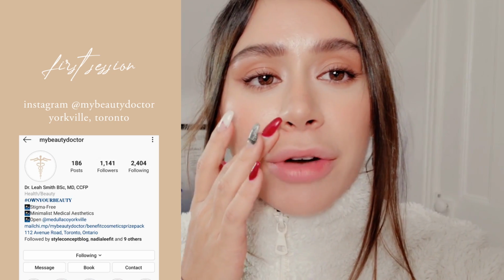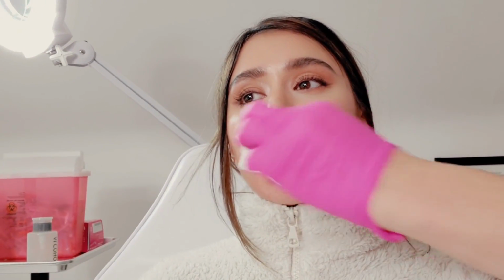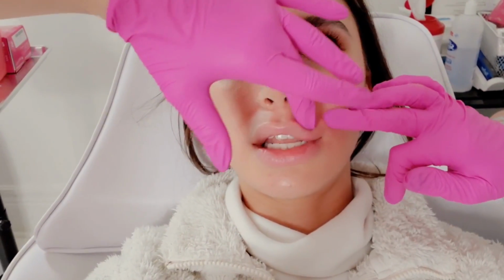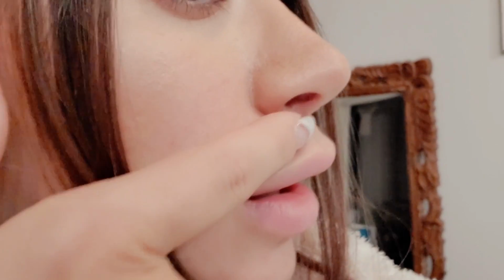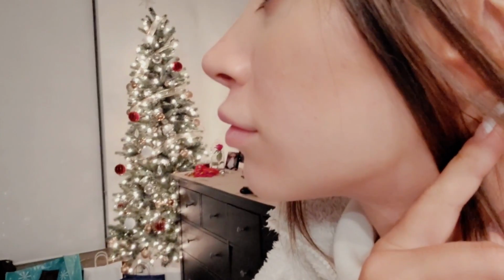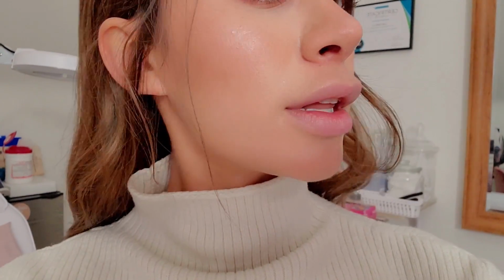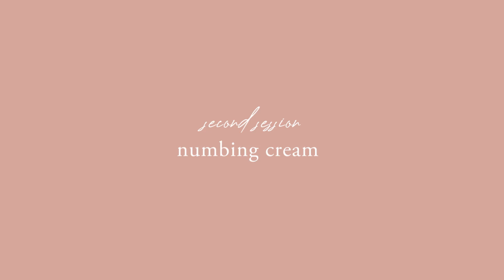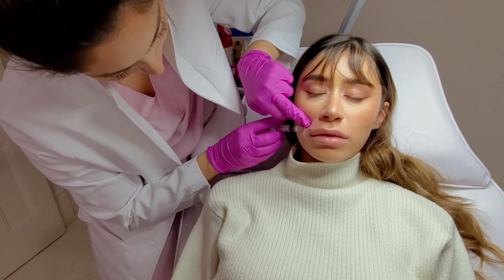DISSOLVING MY LIP FILLERS AFTER 5 YEARS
The giveaway will be open for 2 weeks from the date this video has been published. The winner will be announced on my Instagram in 2 weeks time. xoxo

HOW TO BUILD A SKINCARE ROUTINE
let me create a custom skincare routine for you!

Hi! I'm Bronwyn Papineau BiiBiiBeauty AKA Bii, a Canadian girl in Toronto Ontario! On my channel, you will find everything beauty related included makeup tutorials, skincare videos, hauls, reviews, giveaways and much more! Come with me on my journey to discover beauty around the world with tutorials, review, and even cosmetic procedures and treatments. I UPLOAD NEW VIDEOS 1-2 TIMES A WEEK! :D

---FILMED---
Lumix GH4
---EDITED---
Premiere Pro